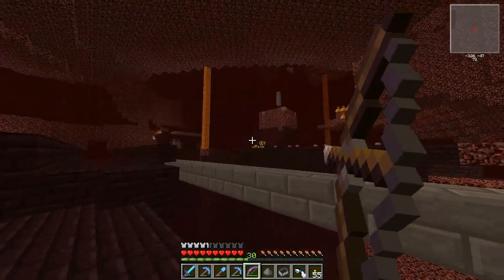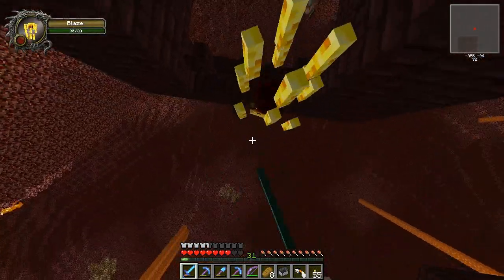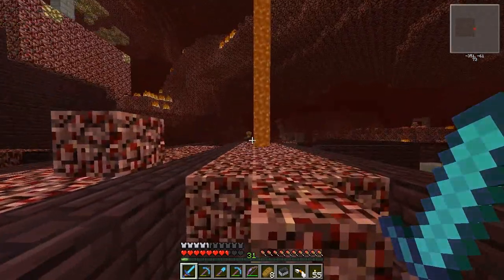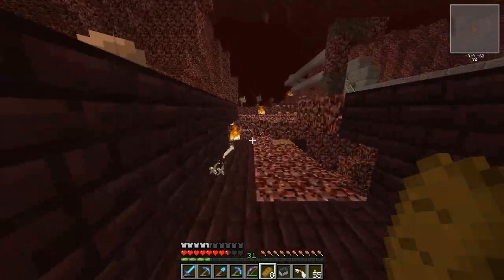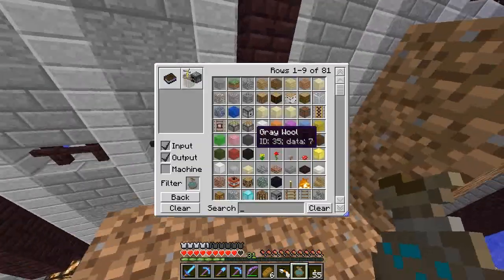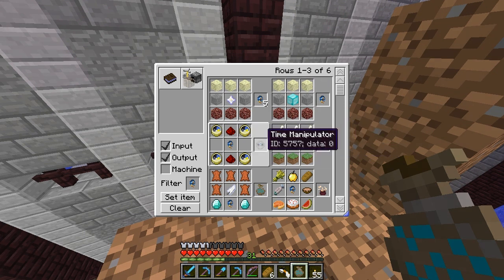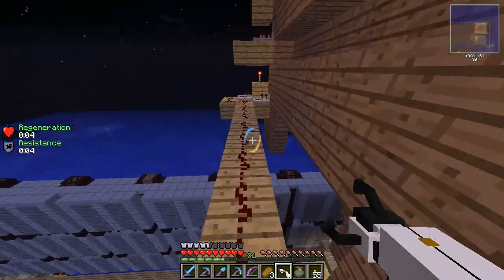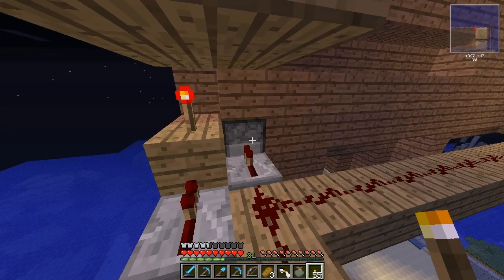Blazing Castle AirBag :: Minecraft Living Large #33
I show off my Blaze farm, Nether rail tunnel, and changes to the Castle design.

List of all the mods I use, as well as downloader in the Technic Pack

In addition to being a Lets Play, I get to show of minecraft mods made by me and other people.

Please Thumbs UP this video if you liked it, or thumbs down and tell me why in the comments if you didnt like it.

Permissions to use copyrighted content in this video is given